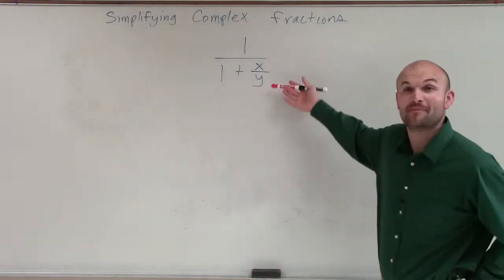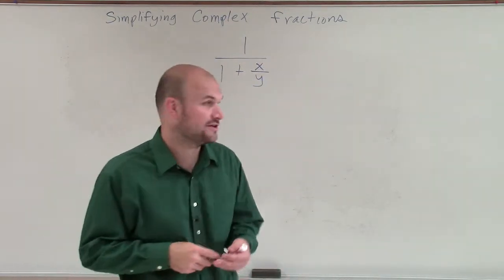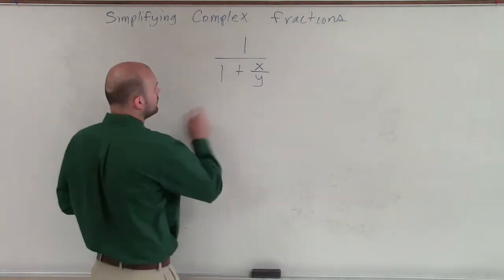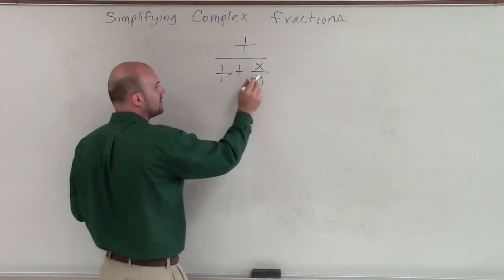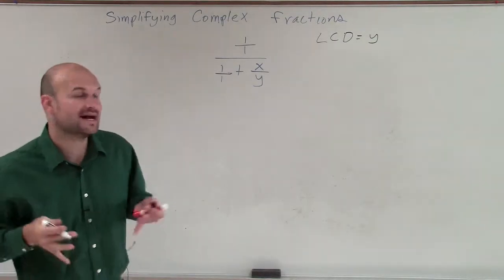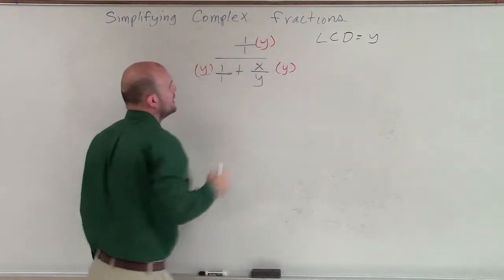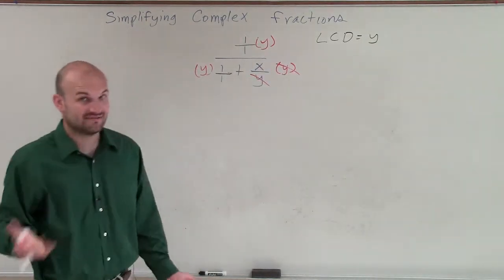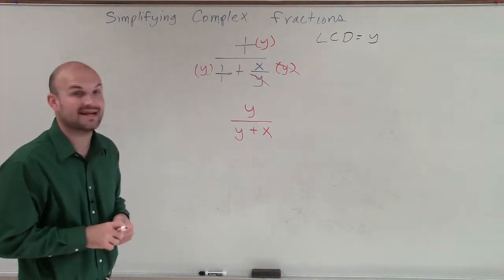Simplifying complex fractions